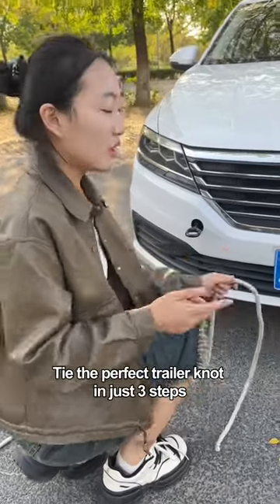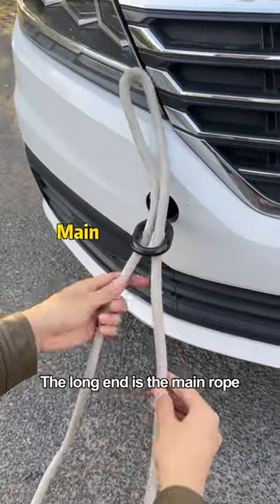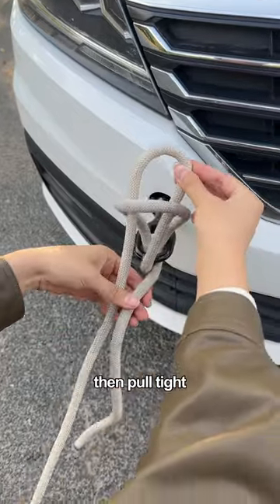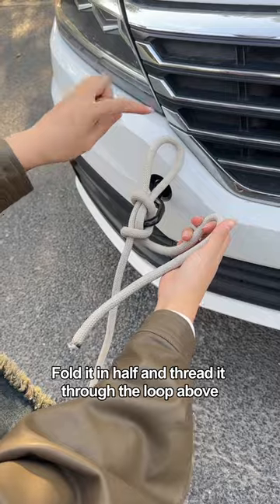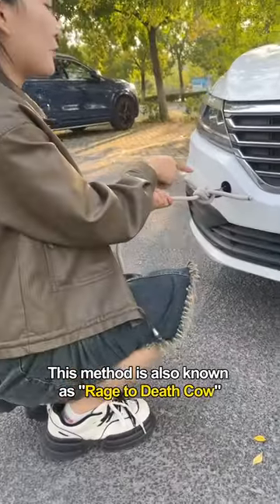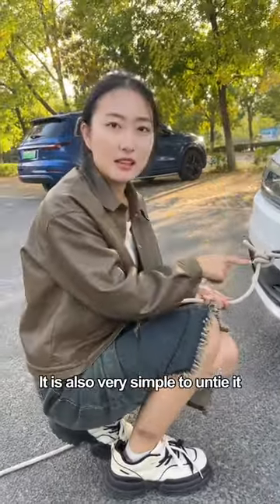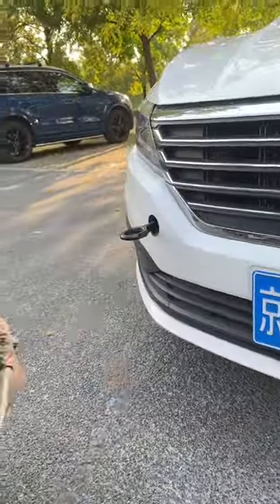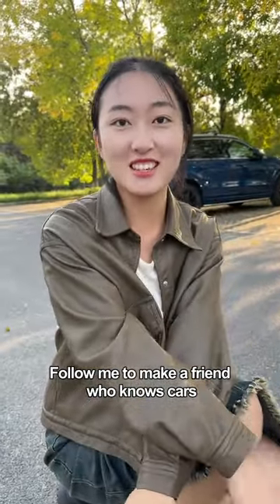Tie a perfect trailer knot in three steps#car#carsoft